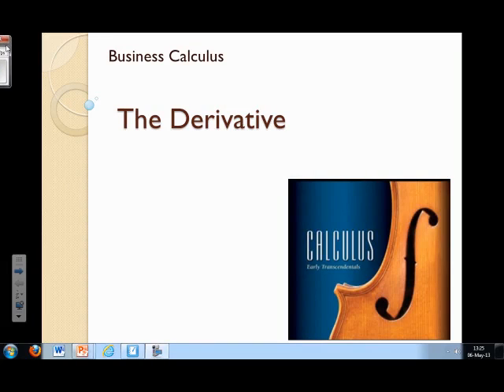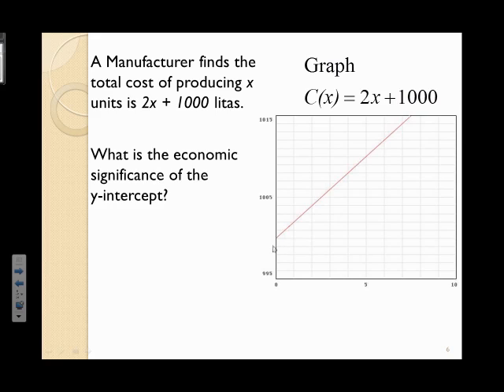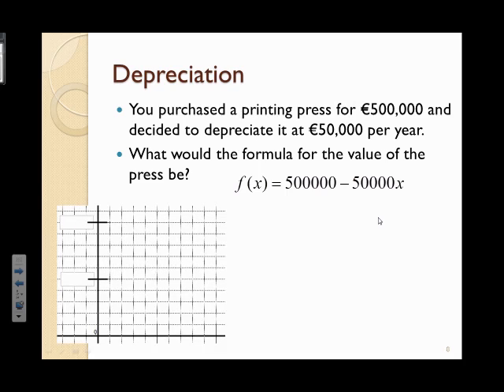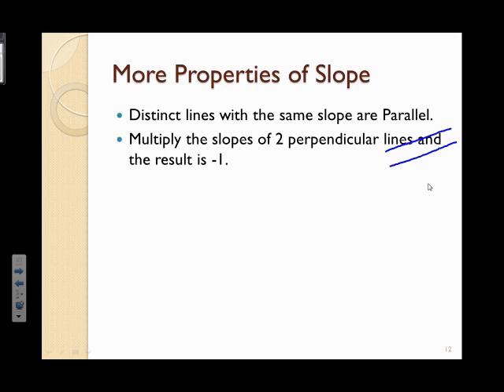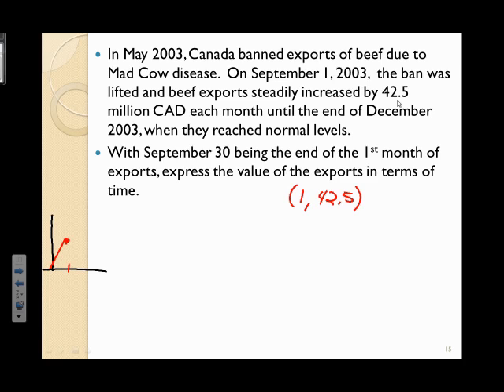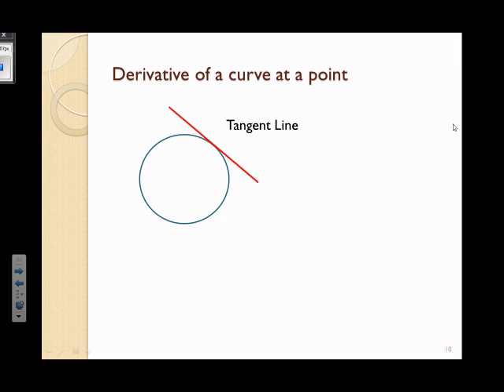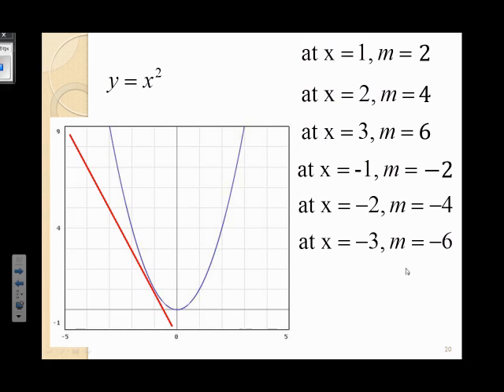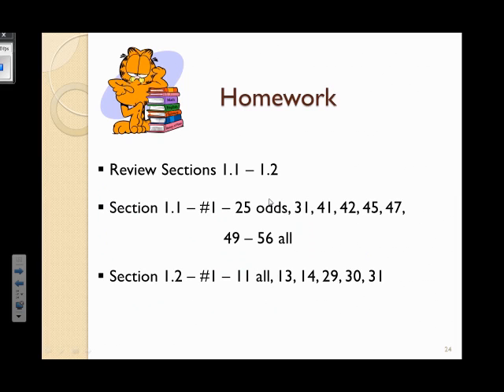03 The Derivative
Lesson 3 - The Derivative